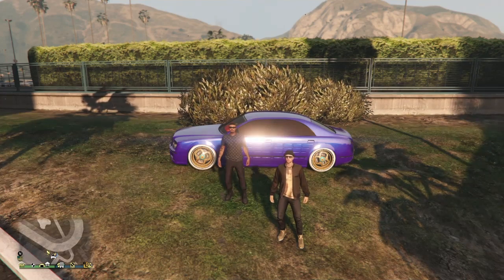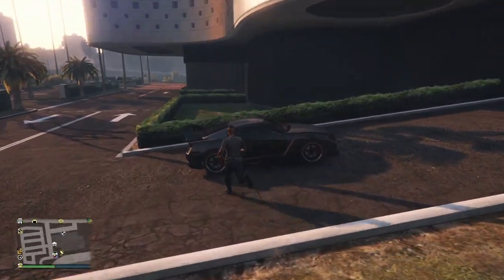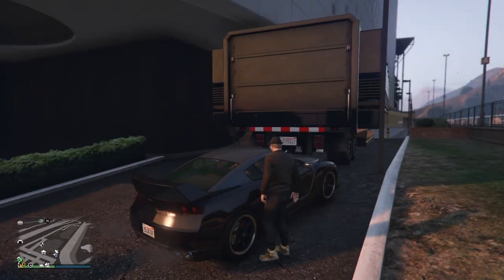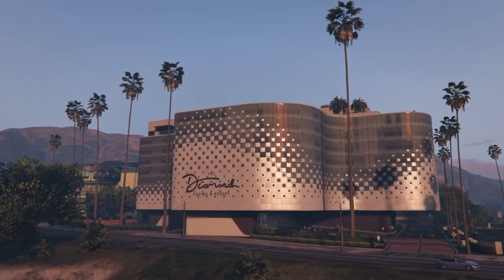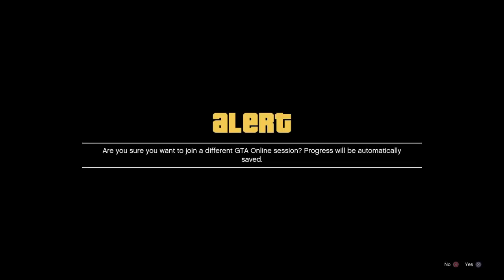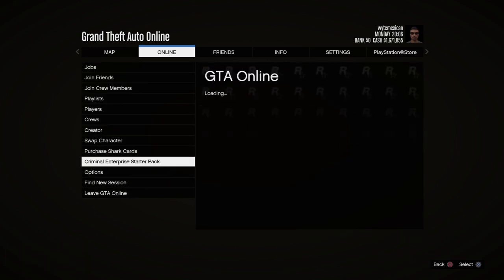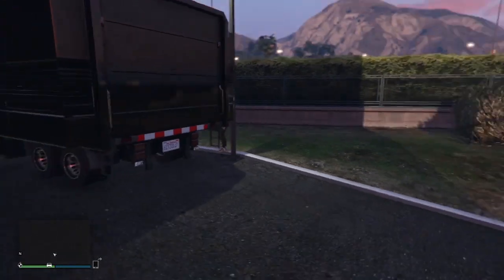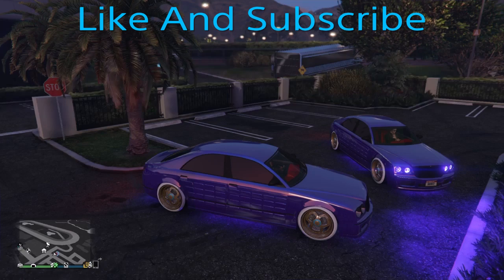GTA 5 GIVE CARS TO FRIENDS GLITCH SUPER EASY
Gta5 car glitch gta5 car glitch